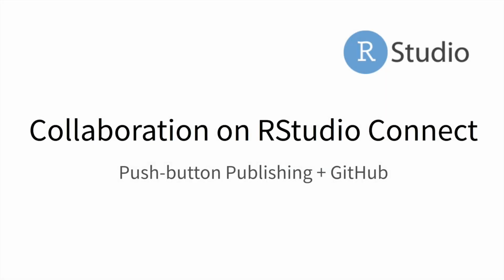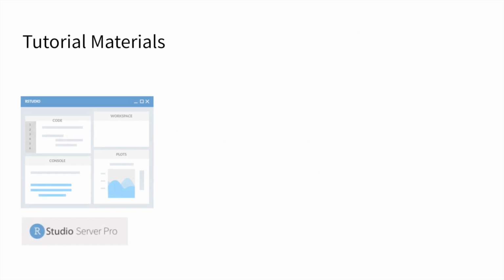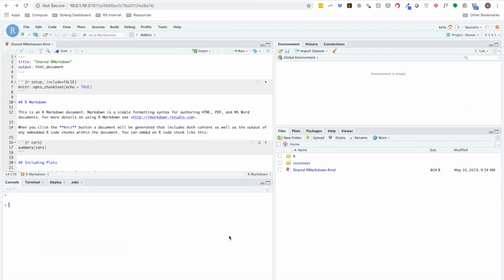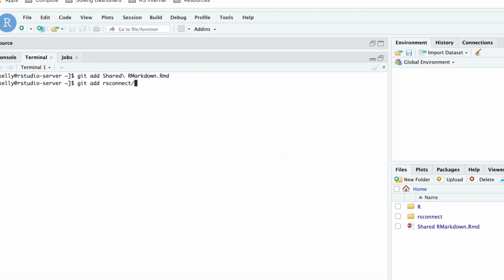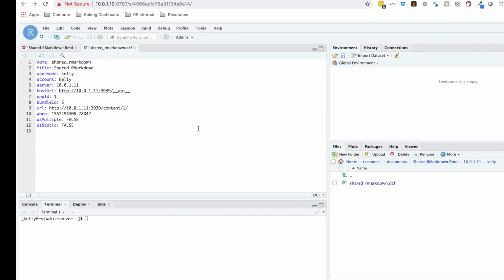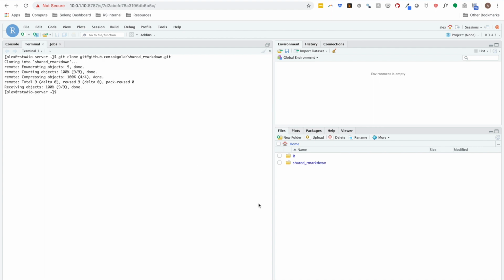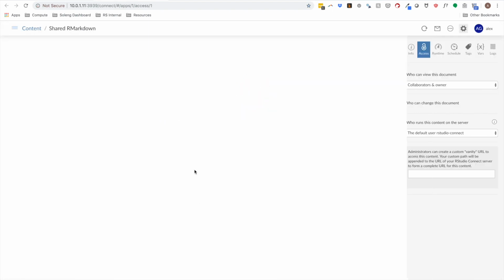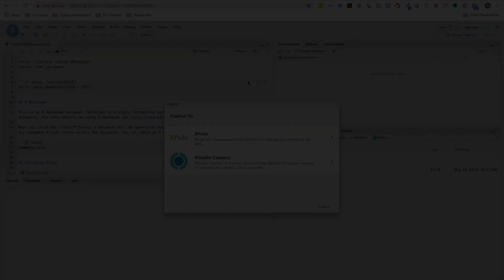Collaboration with RStudio Connect - Push Button Publishing + Github.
It walks you through how add collaborators to your RStudio Connect output (Rmd, Shiny Apps, APIs, etc), and how to work with collaborators with version control like git.

Steps to Collaboration:

Original Author (Kelly)
1. Create document and publish to RStudio Connect
2. Add collaborator on RStudio Connect
3. Share `rsconnect` folder via version control

Collaborator (Alex)
1. Pull down code and `rsconnect` folder from version control.
2. Make changes.
3. Publish back to RStudio Connect